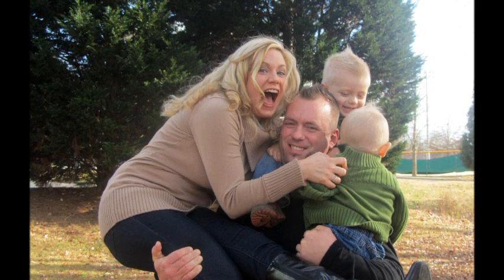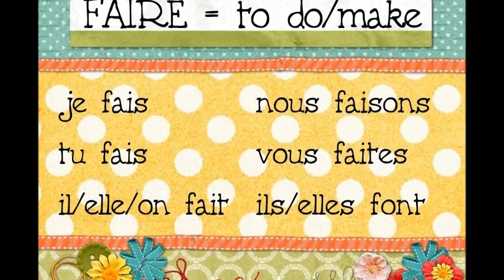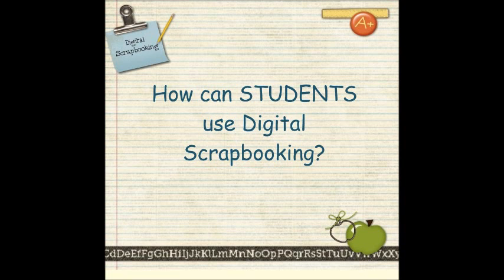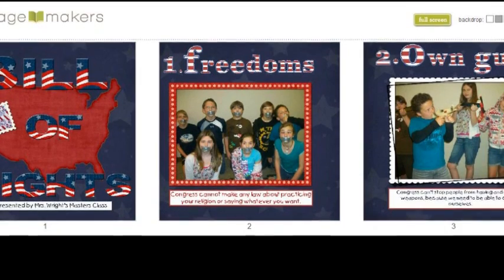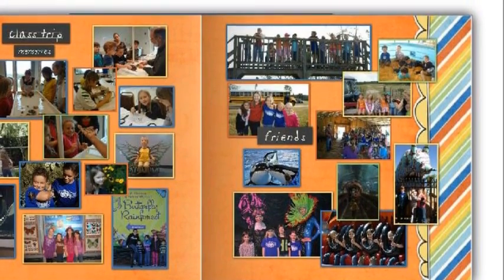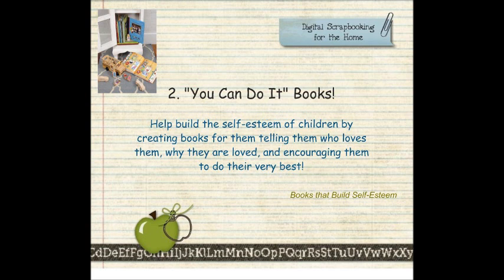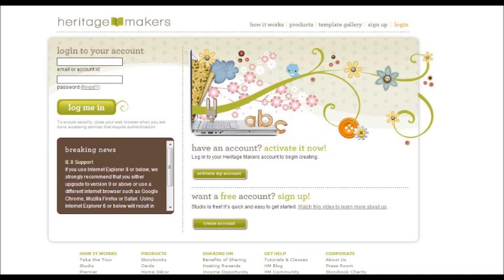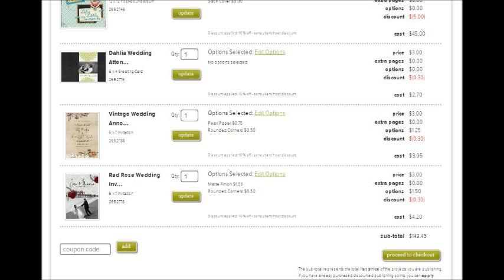Digital Scrapbooking for Schools with Heritage Makers!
Check out this video for some fun ideas about how to use digital scrapbooking in the classroom.  Also. learn how Heritage Makers gives back by donating 5% of your publishing costs to the school of your choice!